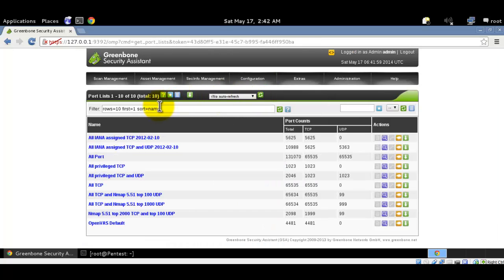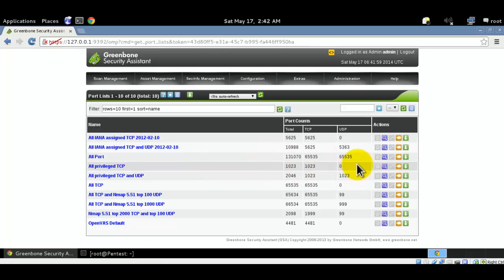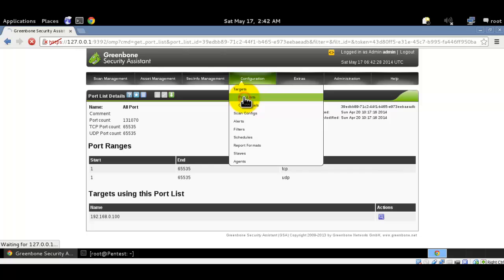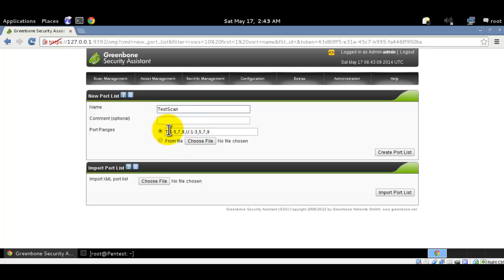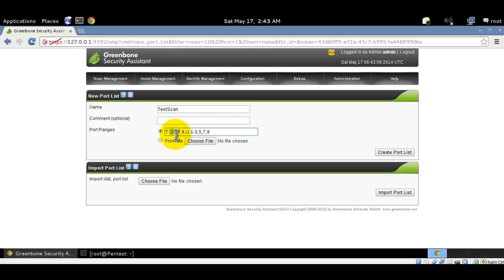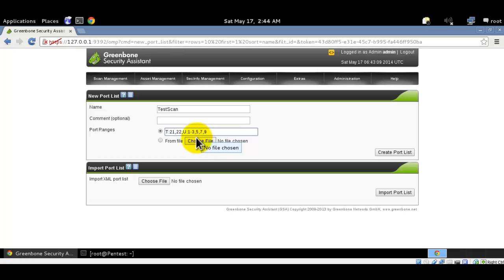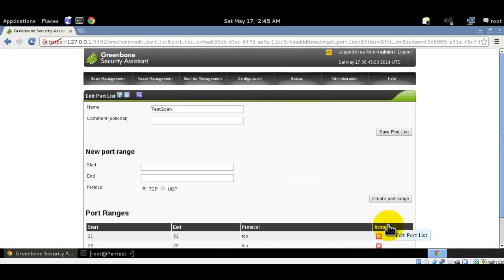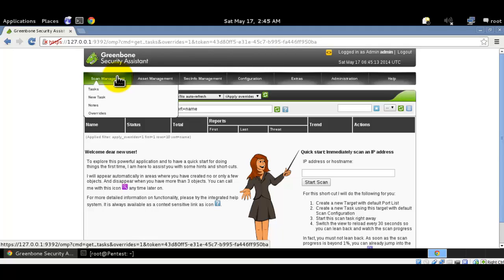Create a Port Scan Policy in OpenVas